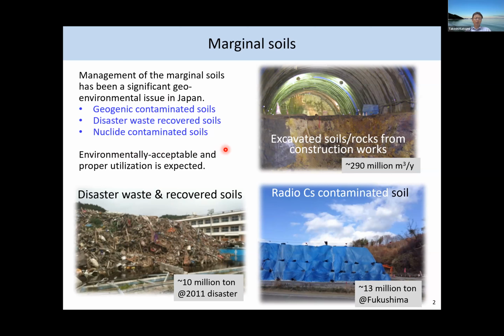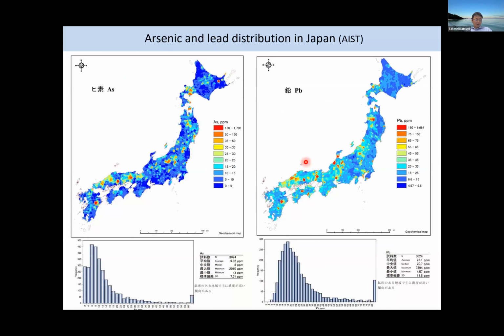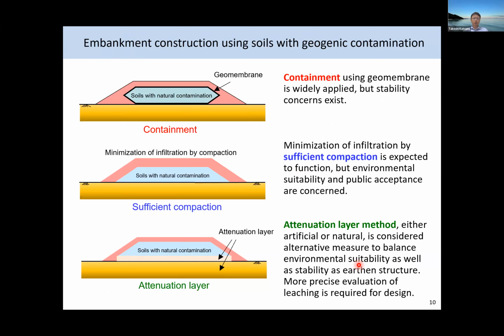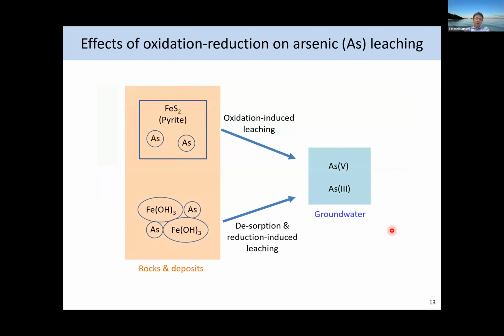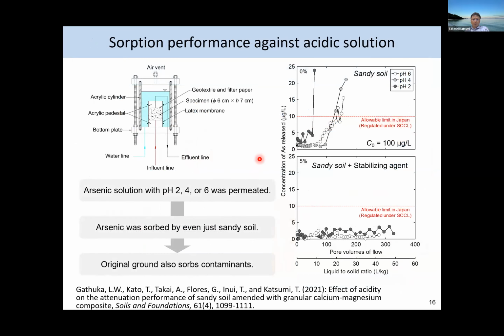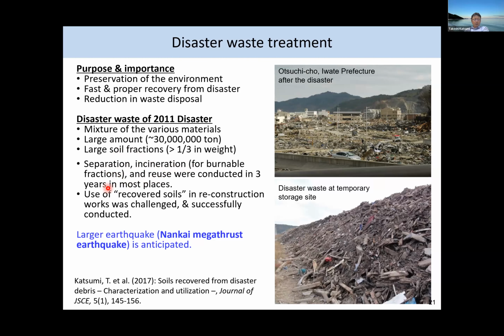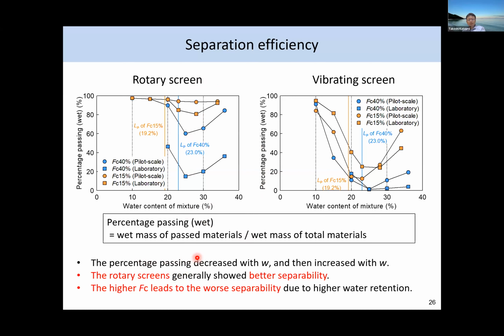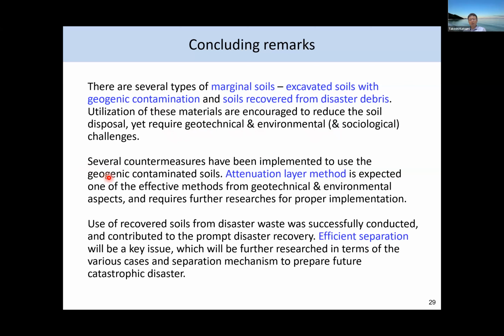Marginal Soils: Geoenvironmental Challenges and Opportunities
Webinar given by Dr. Takeshi Katsumi, Dean and Professor, Graduate School of Global Environmental Studies, Kyoto University, Kyoto, Japan, September 14, 2023